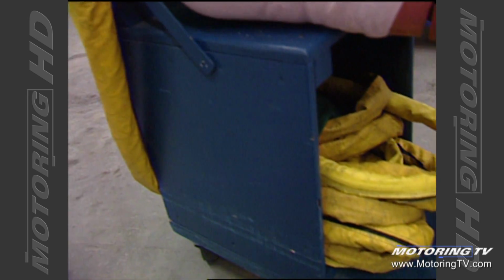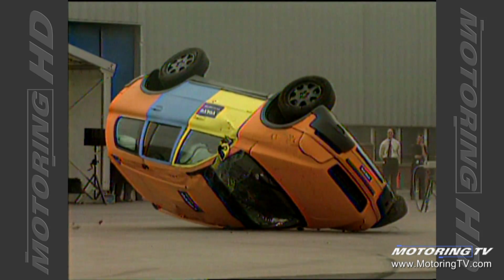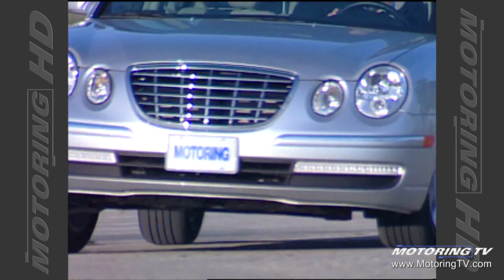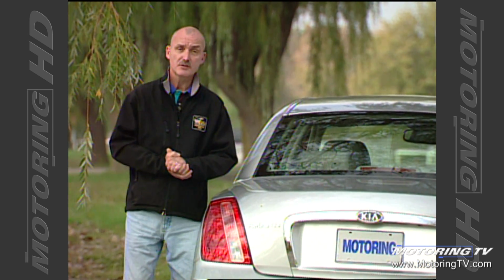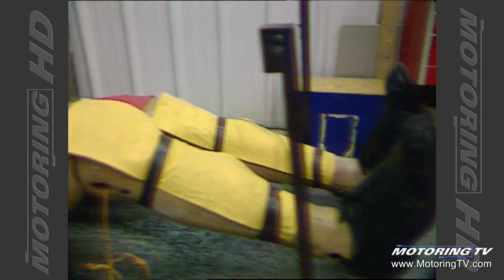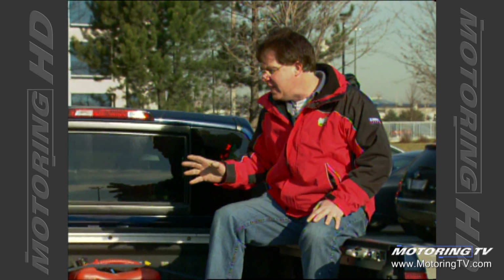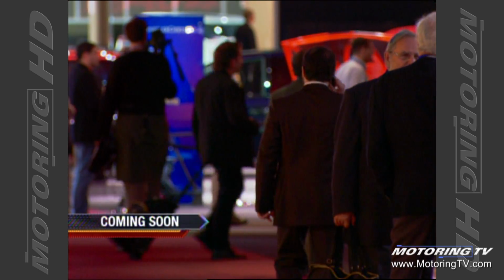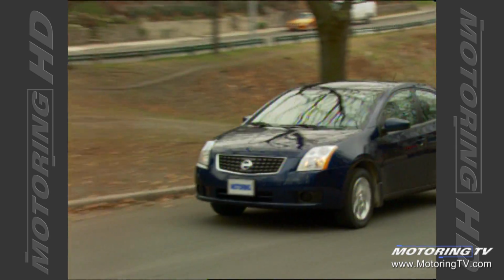Motoring TV 2007 Episode 9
- GM's new crash-worthiness lab
- 2007 Kia Amanti
- winter tires
- seat-belts once saved Bill Gardiner's life
- new technology - the good, the bad, and the ugly.